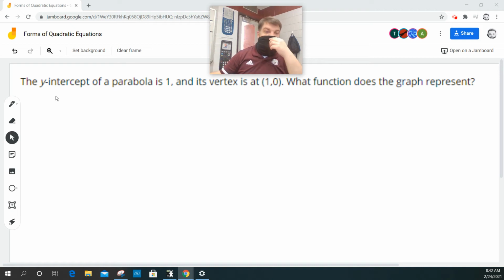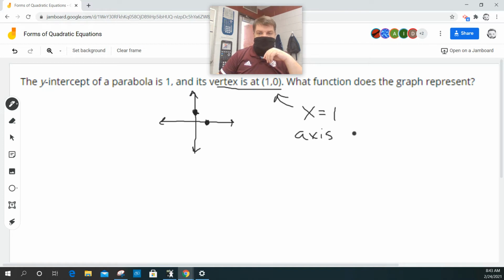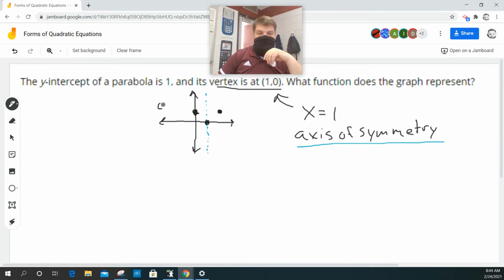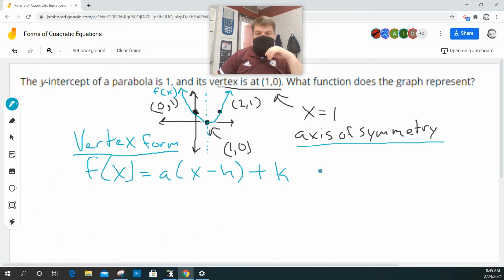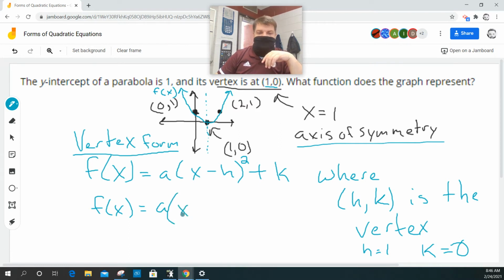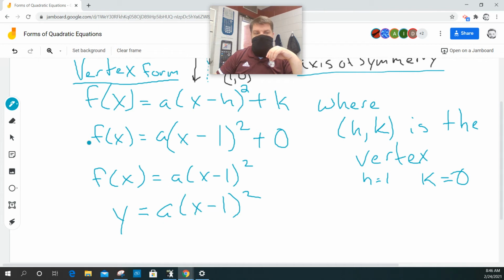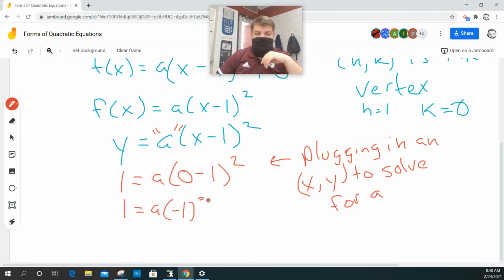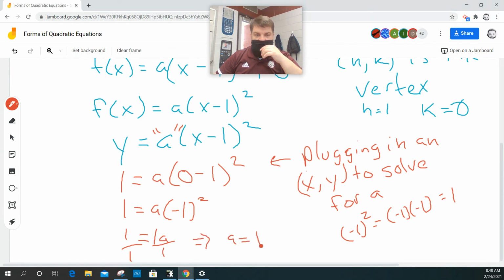Algebra 1B Forms of Quadratic Equations Example 1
Forms of Quadratic Equations Purchase a TI-84 CE Calculator: